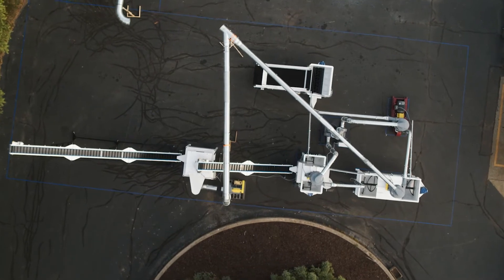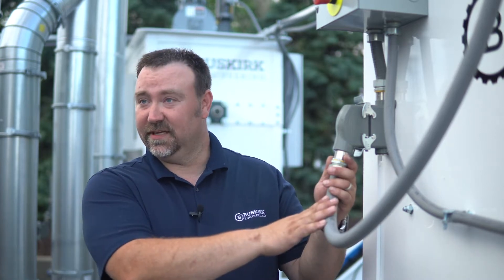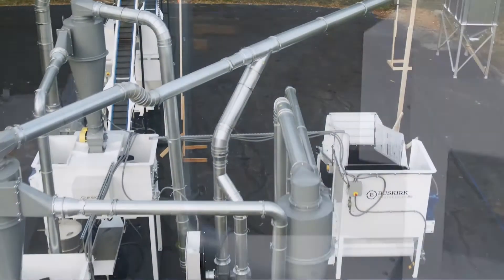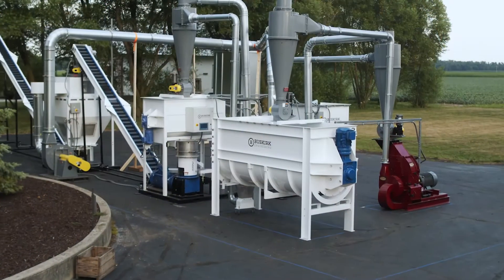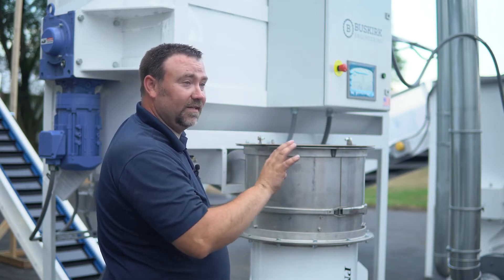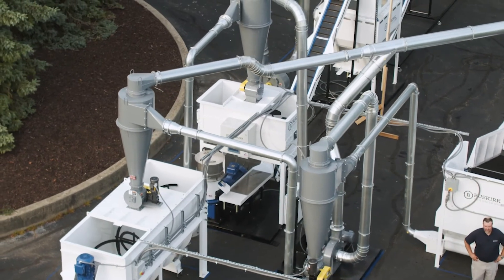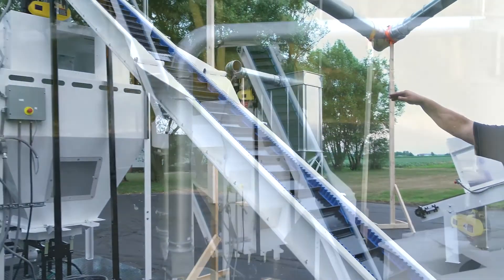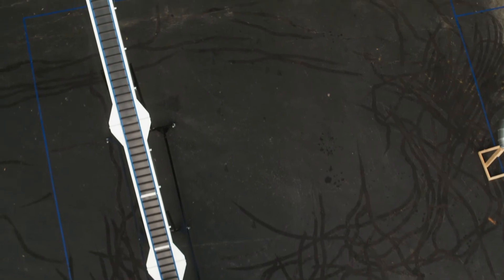Buskirk Hops Pellet Mill System: 1000 lbs per hour!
Overview and walkthrough of our Buskirk air-feed Hop systems.
American technologies helping the world drink better beer!
Please visit us at Buskirkeng.com and allow them to customize a system for you.